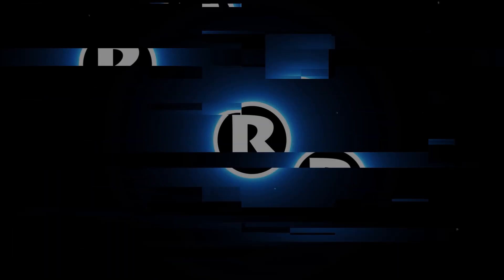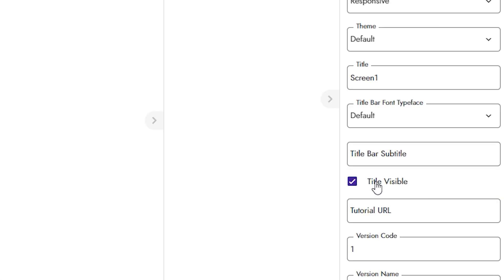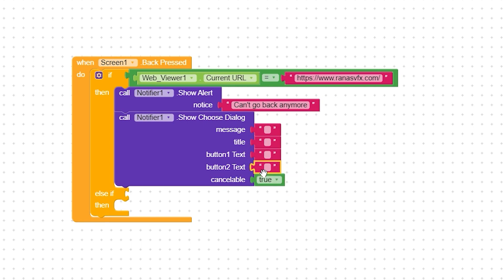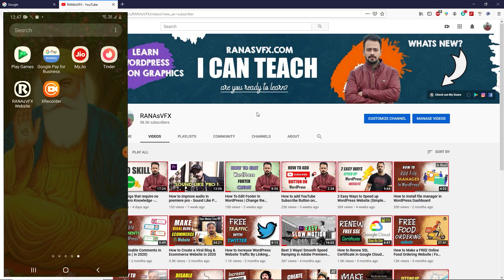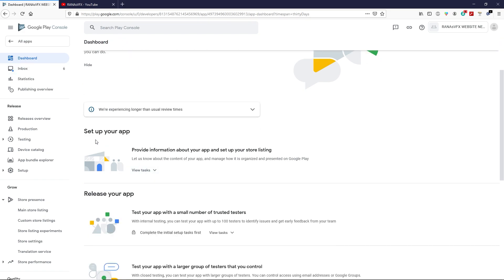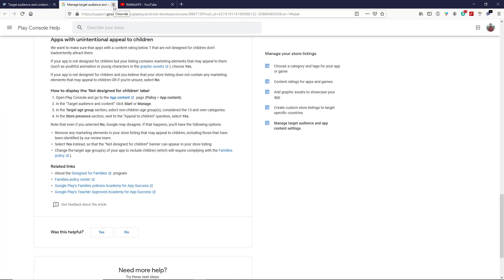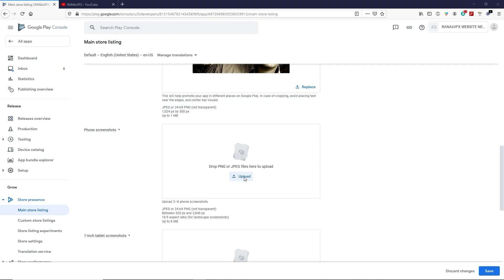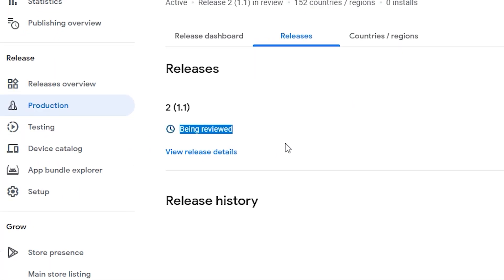How to Make a Free Android app - Publish in play store - Step by Step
Hi guys in this new updated video i will show you how to create a free android app and how to publish android app in google play store 2020. How To Create Free Android App Without Coding. I will try to do my best to show you how to create and publish app to google play store. you can create android app for YouTube channel and you can create android app for your website with no skill & zero knowledge as always.

𝗡𝗲𝘄 𝗨𝗽𝗱𝗮𝘁𝗲𝗱 𝗩𝗶𝗱𝗲𝗼 𝗜𝗻 𝟮𝟬𝟮𝟮👇
How to Make a Free Android app - Publish in play store